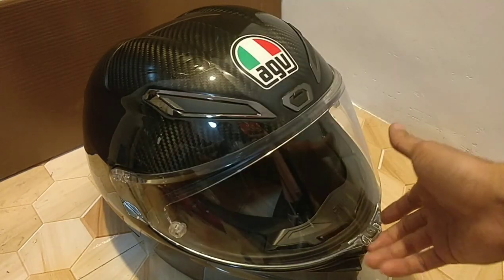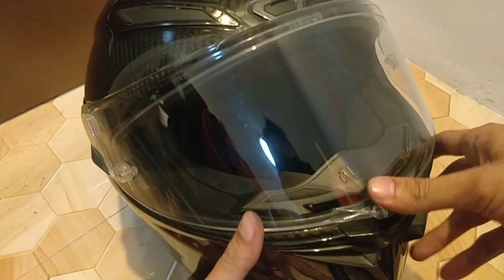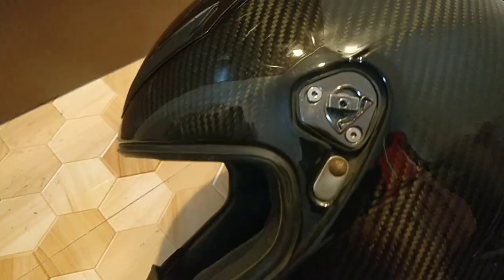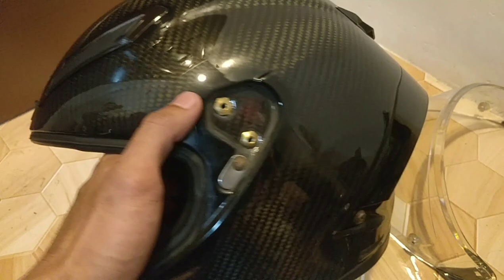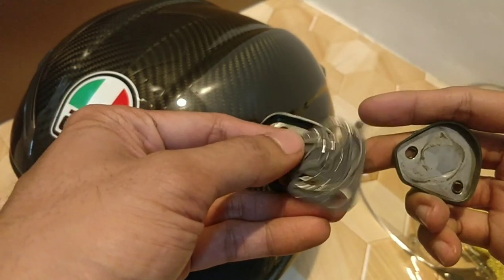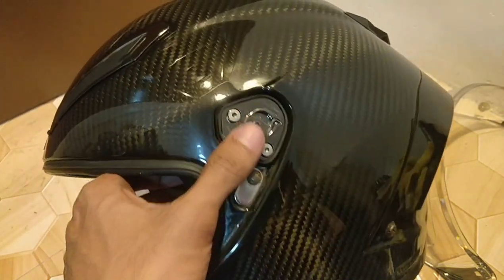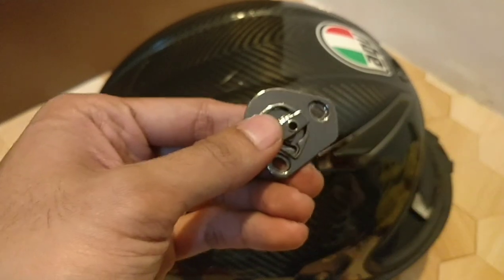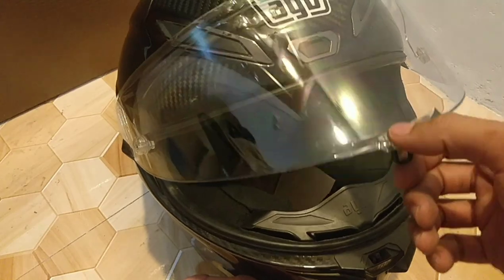AGV Pista gprr base plate replacement